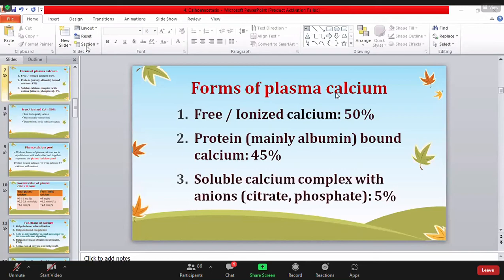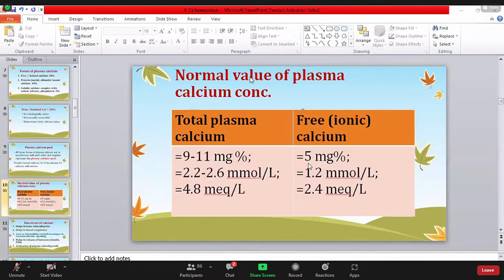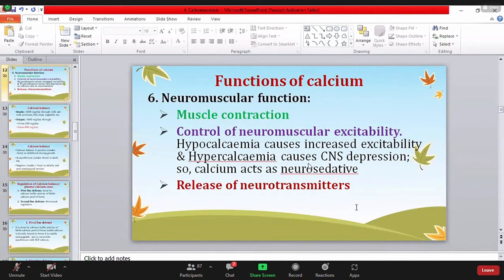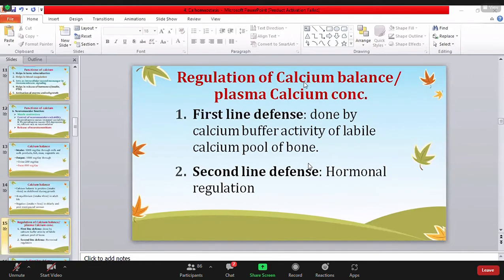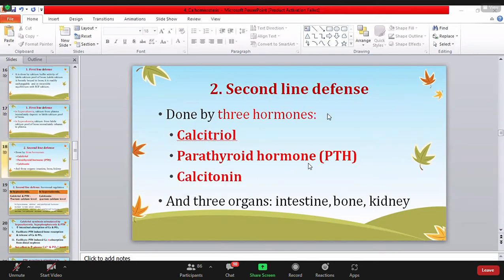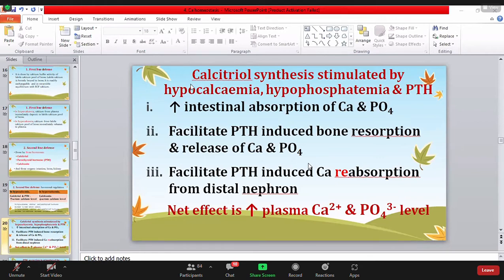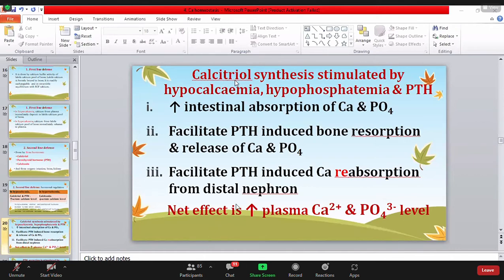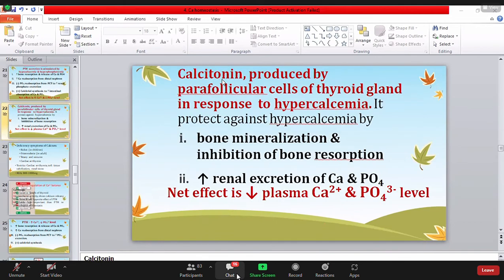calcium regulation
biochem